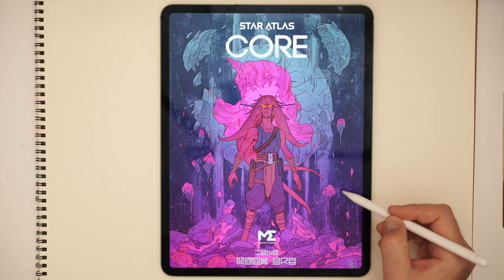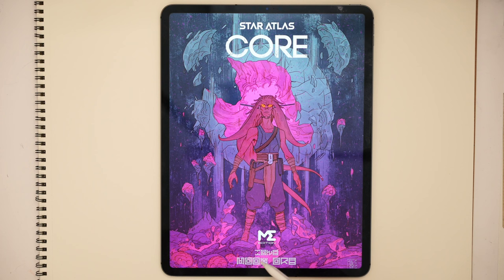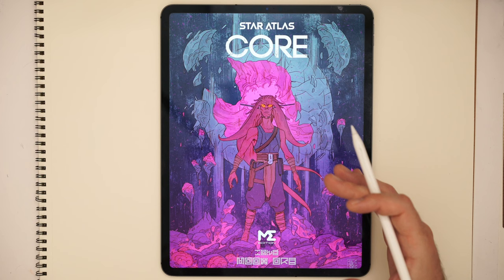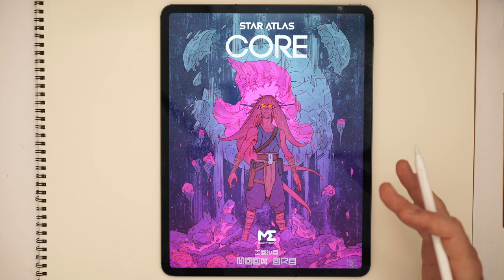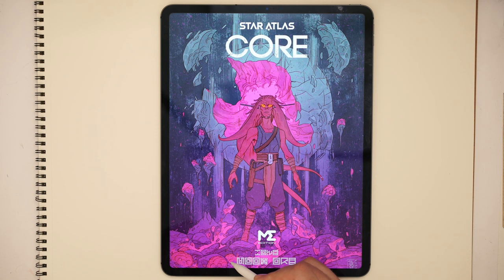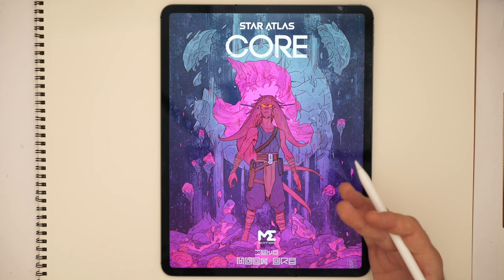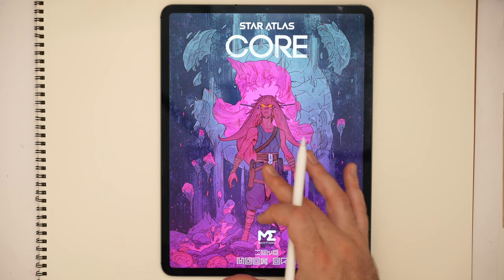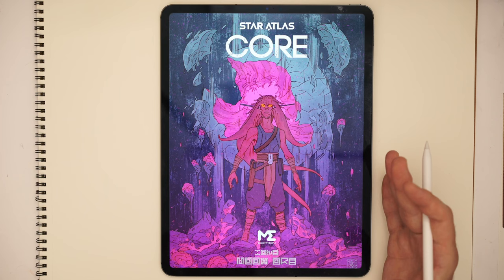Does Your Art Need A Foreground Midground Background? (The evidence might surprise you!)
In this video I discuss how professional artists employ the use of a formal Foreground Middleground and Background in their art. Looking at the evidence might surprise you!

This is a casual discussion sharing examples of cool art in the process. I am simply voicing my thoughts on this subject; what I have observed in students and my favourite artists through the years.

I am always trying to look at the best practices for art... and then challenging them with my experience of working in the field. And also what I see when I look at great artists from throughout history and how they apply these ideas in their own work.

With great art, the truth is always in the middle somewhere. That is why there are few formulas for creating good art and illustration. but many great ideas to help us along the way.

Happy Drawing!

Tim Mcburnie